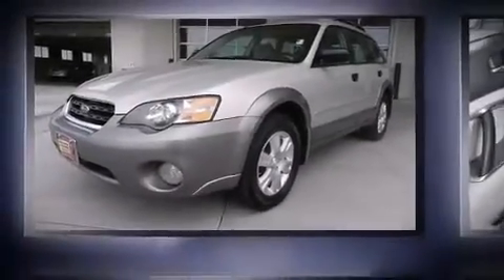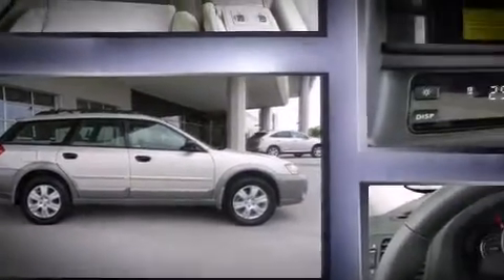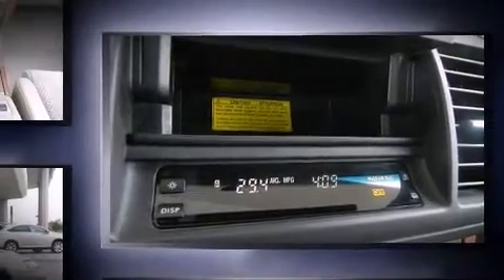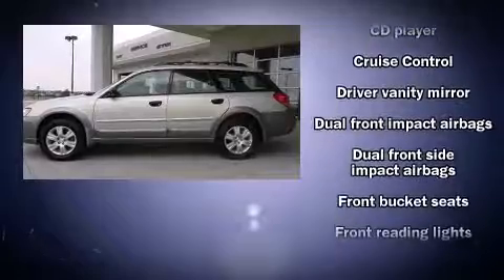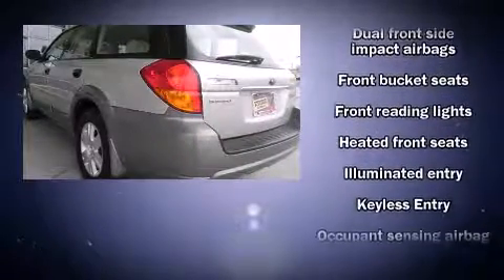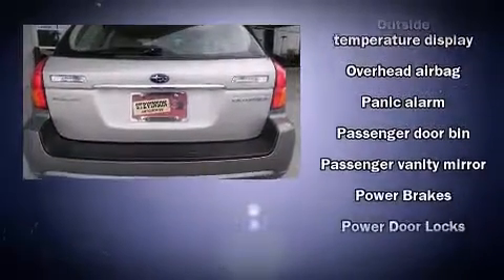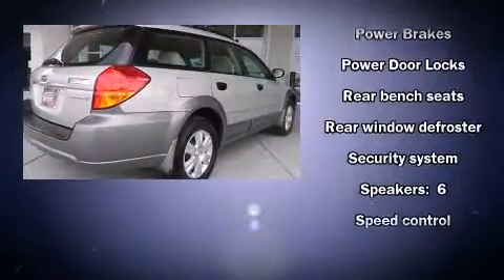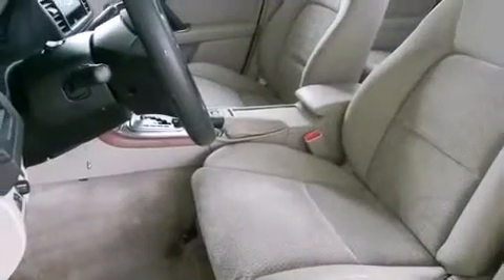2005 Subaru Outback in Frederick, CO 80504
Step into the 2005 Subaru Outback. This 4 door, 5 passenger wagon provides exceptional value! Under the hood you'll find a 4 cylinder engine with more than 150 horsepower, providing a smooth and predictable driving experience. Subaru prioritized practicality, efficiency, and style by including: a rear window wiper, a tachometer, a trip computer, front fog lights, cruise control, a roof rack, and air conditioning. Storage solutions are integrated throughout the interior, demonstrating thoughtful attention to detail Subaru also prioritized safety and security with features such as: dual front impact airbags, head curtain airbags, anti-whiplash front head restraints, a security system, and 4 wheel disc brakes with ABS. All wheel drive enhances stability in unpredictable circumstances. We offer competitive pricing, and the area's best shopping experience. Stop by our dealership or give us a call for more information.